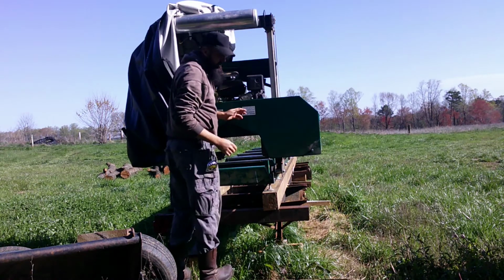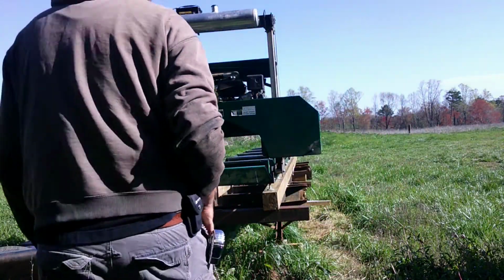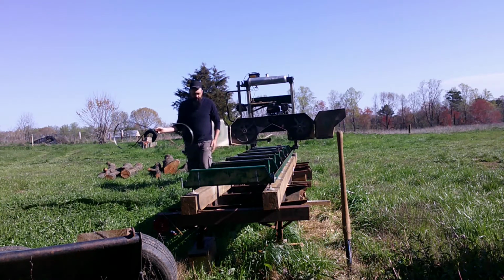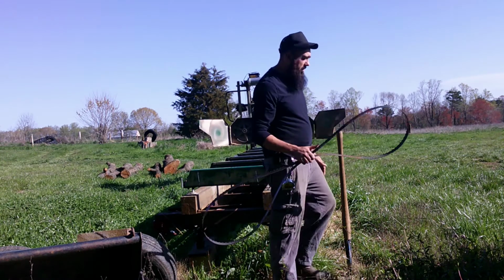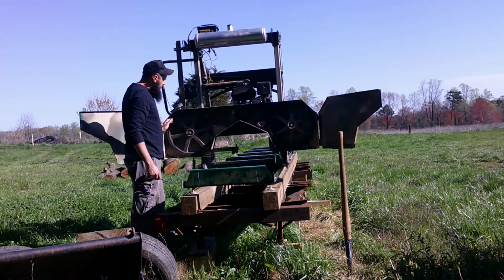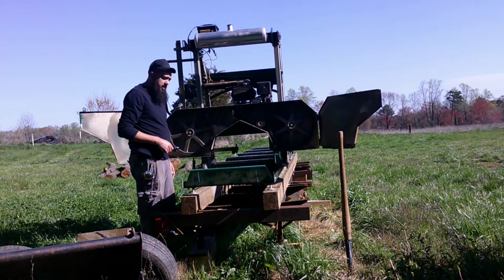New Blade and Sawing Pecan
Replacing the blade on the sawmill and sawing a few pecan logs.